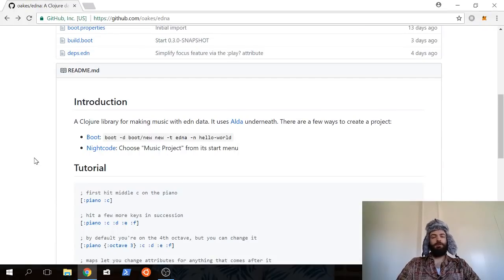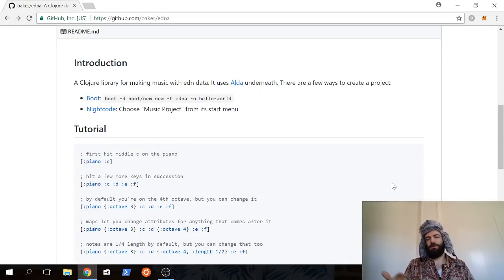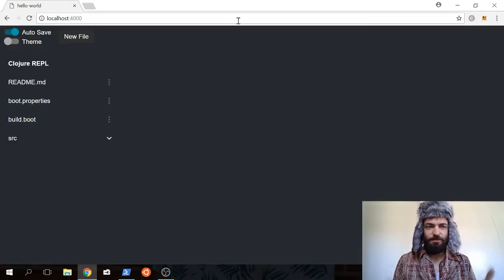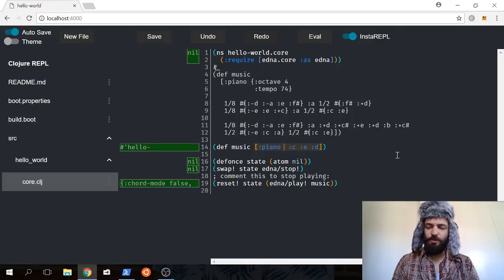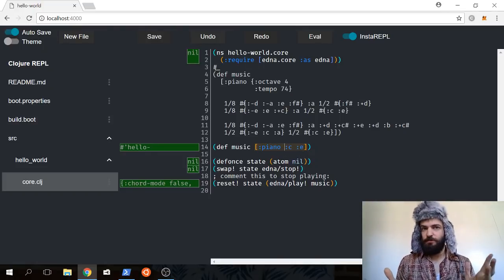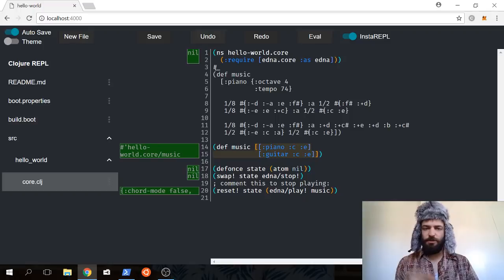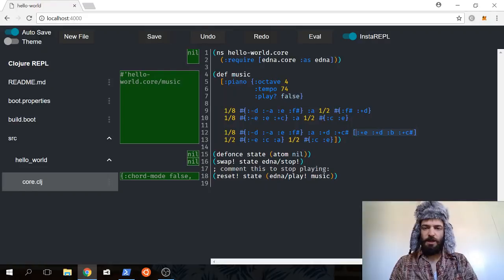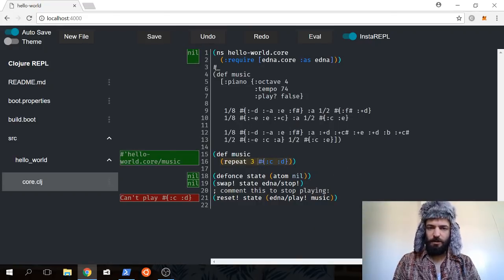edna - Making music with Clojure in an InstaREPL